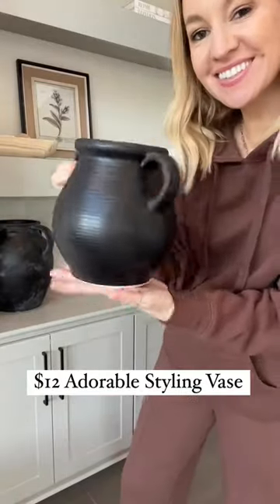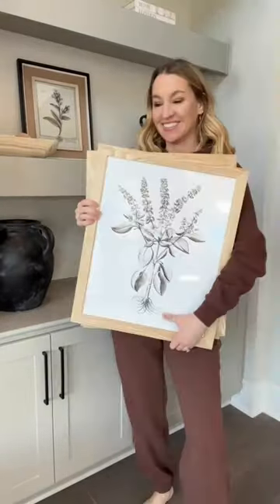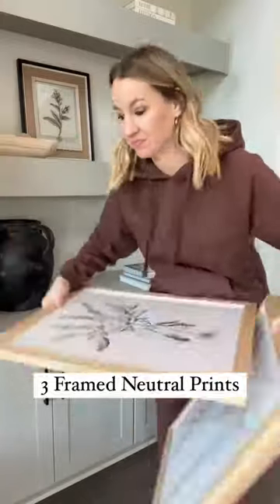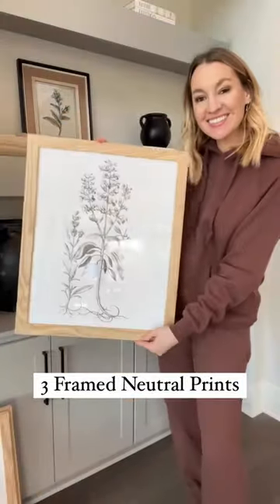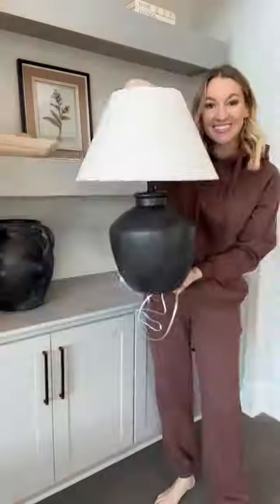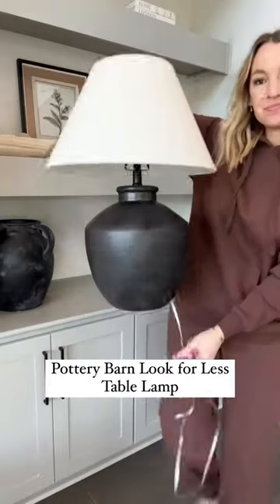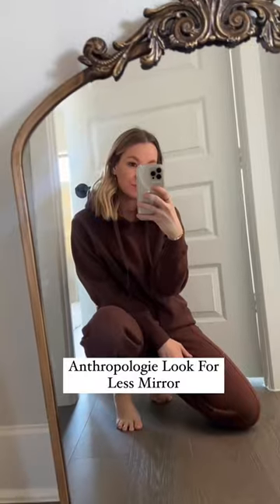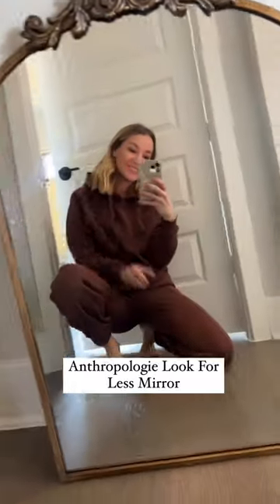4 Walmart Home Finds